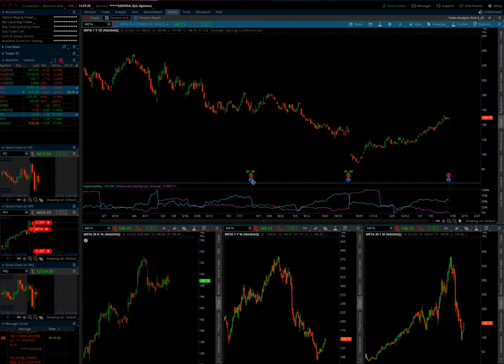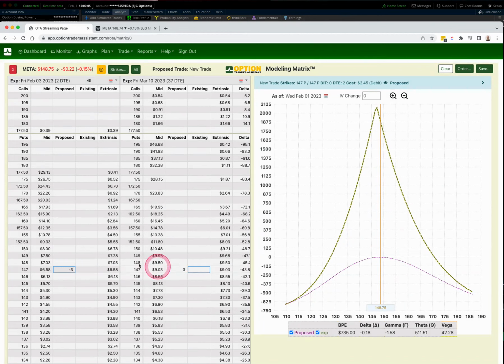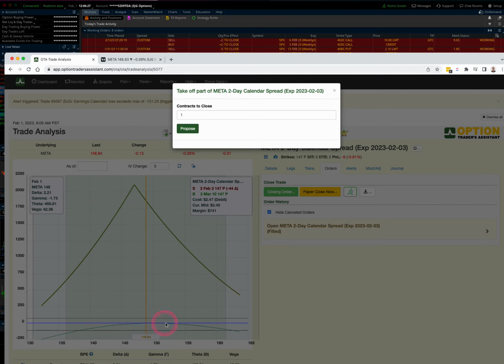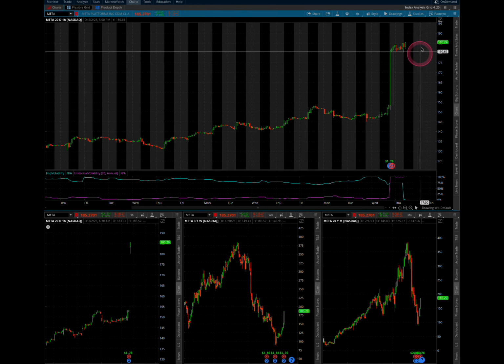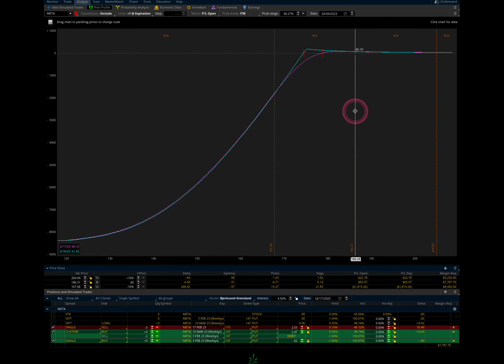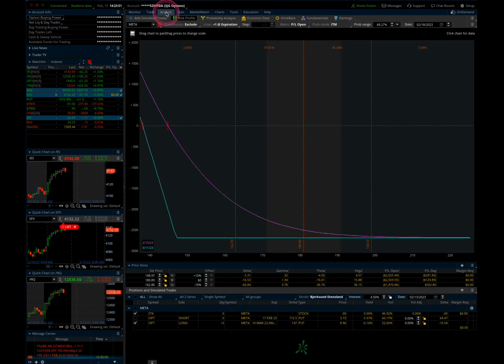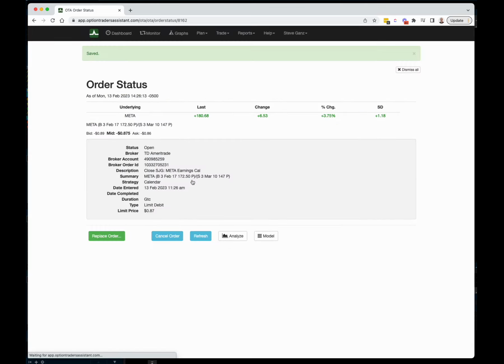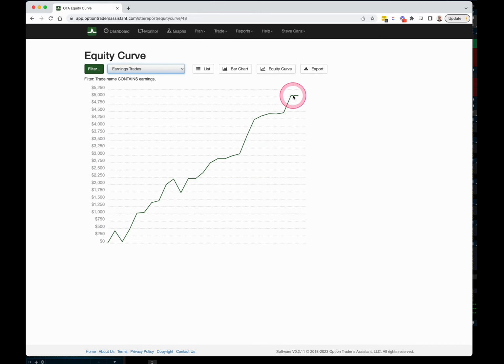META Full Earnings Trade working a loser to a winner